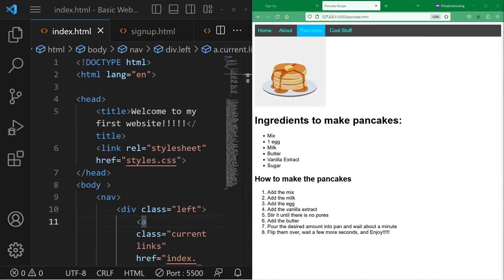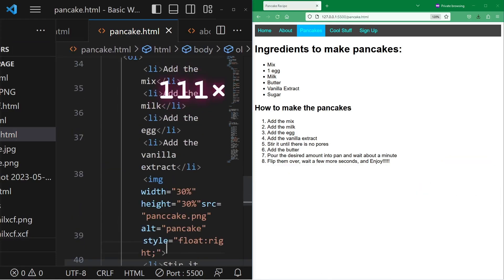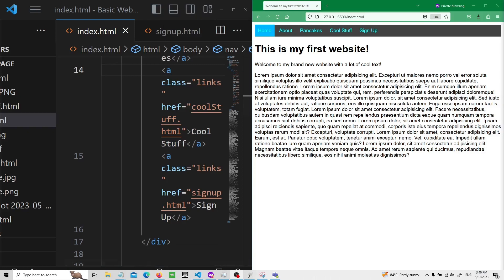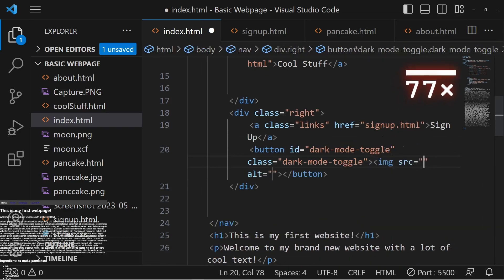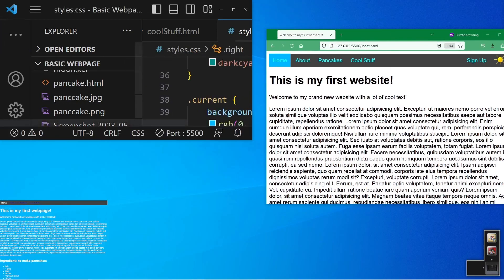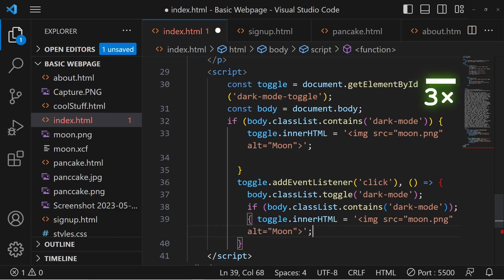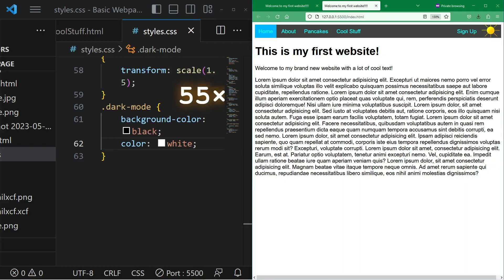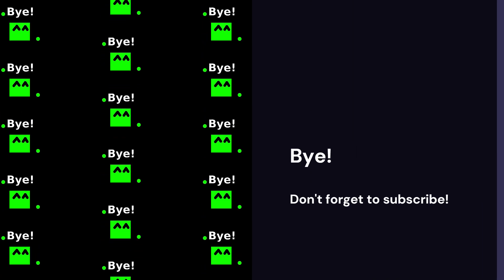Basic Website Tutorial Part 4 - Introducing JavaScript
In this video, we're going to add JavaScript and add a toggle-able dark/light mode button!